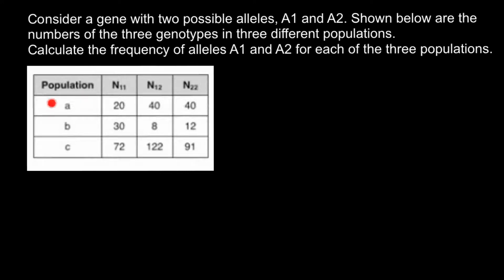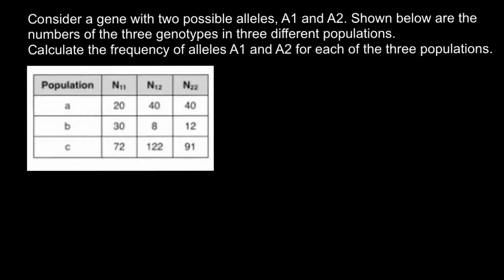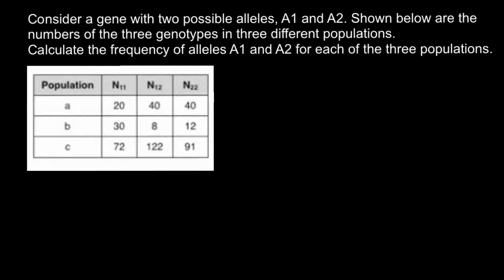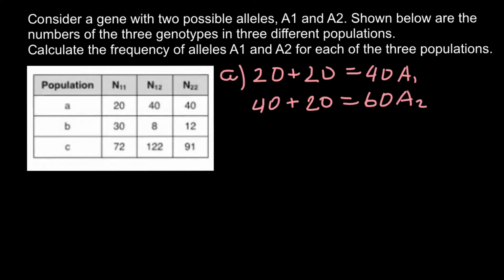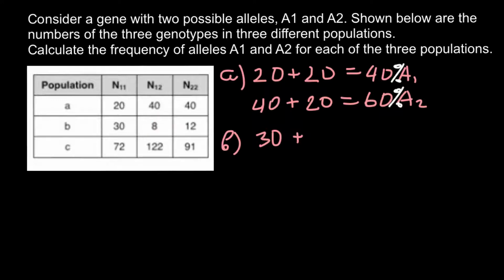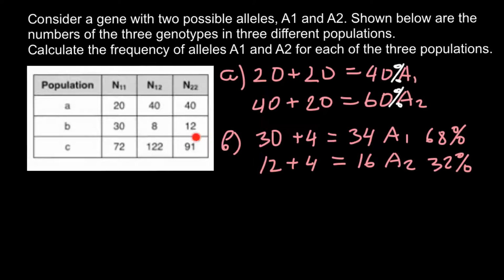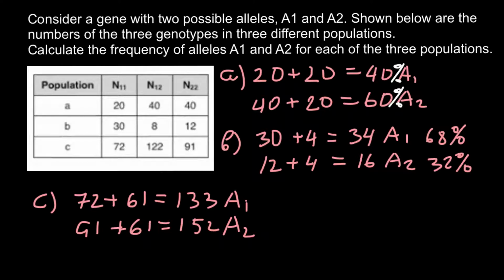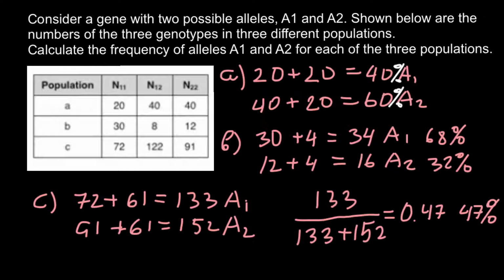How to Find a Frequency of Alleles in a Population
Allele frequency, or gene frequency, is the relative frequency of an allele (variant of a gene) at a particular locus in a population, expressed as a fraction or percentage. Specifically, it is the fraction of all chromosomes in the population that carry that allele.